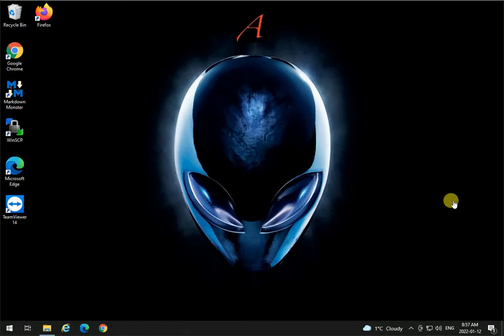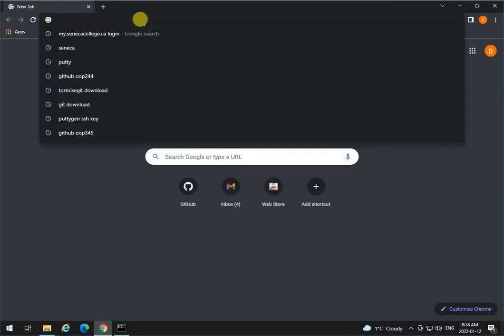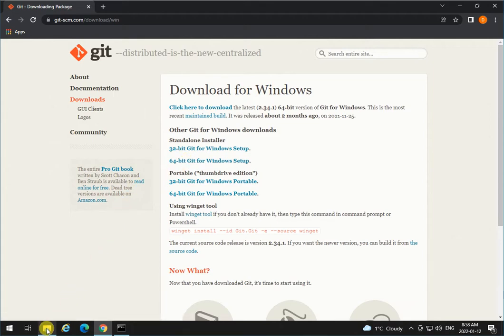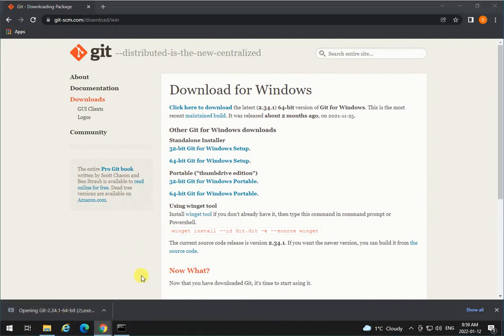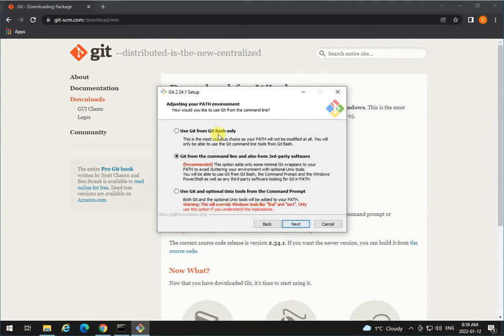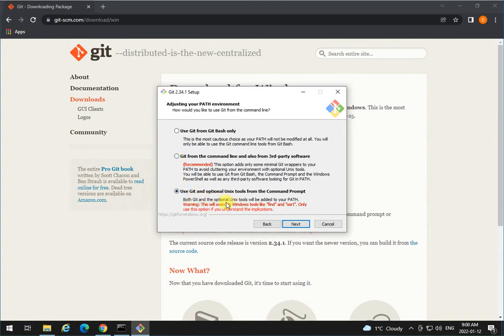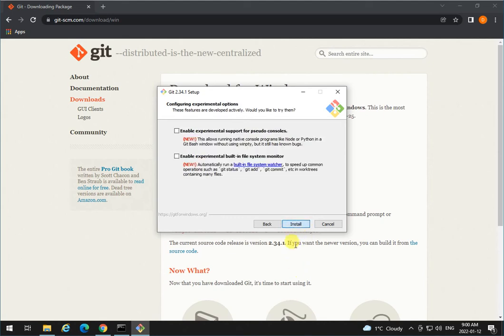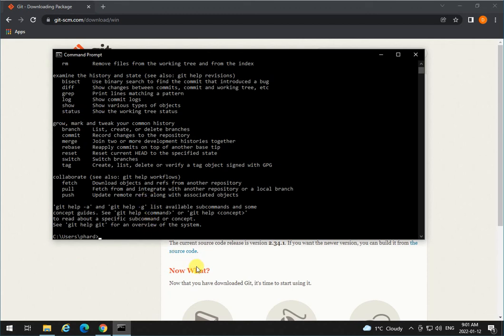OOP: Workshop Zero Step 3 (installing Git)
- Installing Git